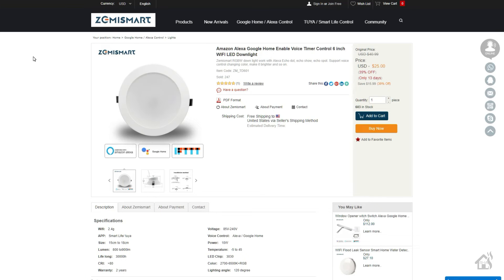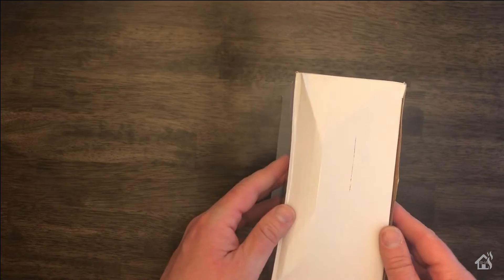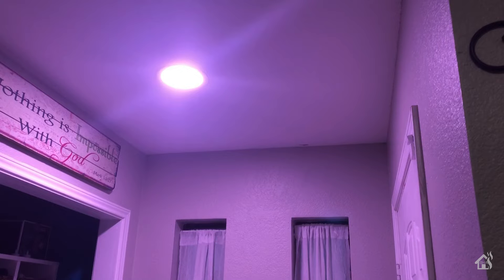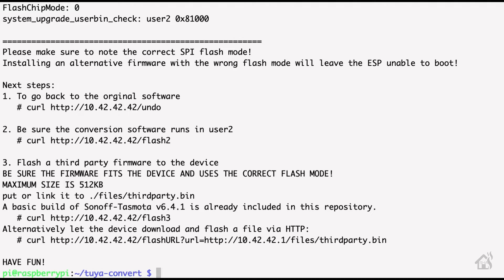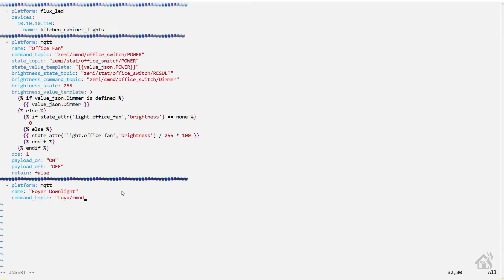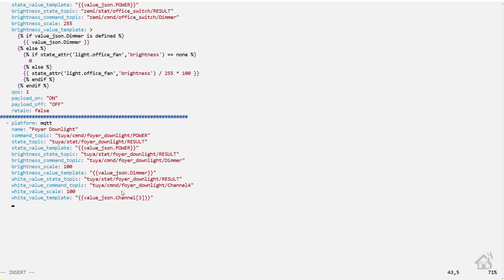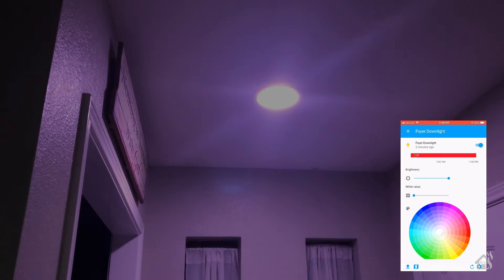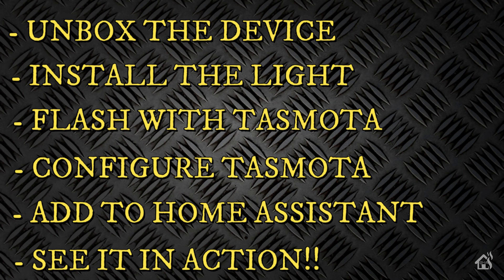PRODUCT REVIEW: Zemismart Smart Wifi Downlight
This video is a product review of the Zemismart Smart Wifi Downlight!

I really like the product, i felt like it worked really well with tasmota.  Flashing it using tuya-convert as always was a breeze.  Definitely worth checking out if you are looking at replacing some of these types of lights.

(0:00) Intro

(2:16) Unbox the device

(3:34) Once its unboxed, we are ready to install the light

(4:56) Now that its installed, we can flash with tasmota

(7:33) Now that tasmota is installed and the device is added to your network, then you need to configure for correct template and mqtt configuration.

(9:15) Now we are ready to add the mqtt device to Home Assistant

(14:33) Lastly you can see this light in action!